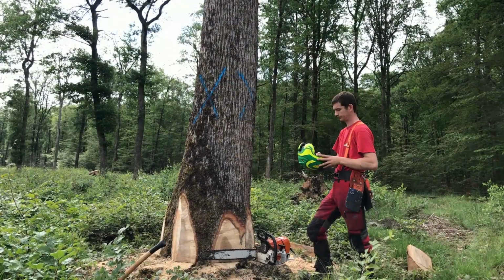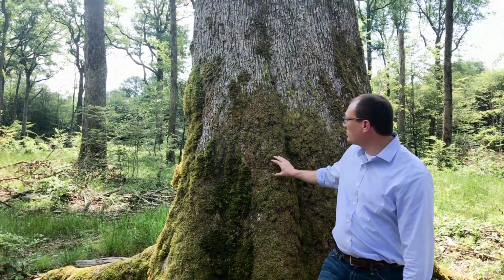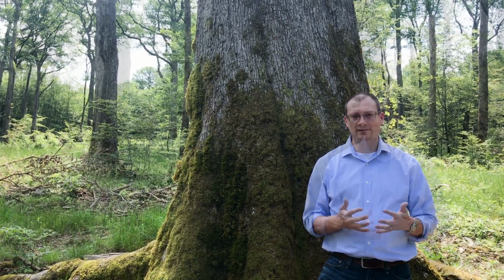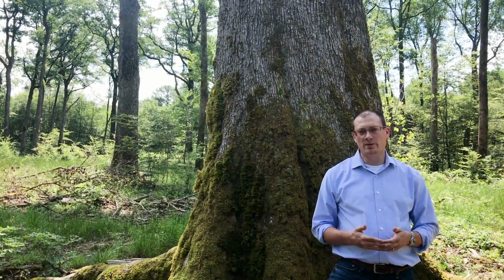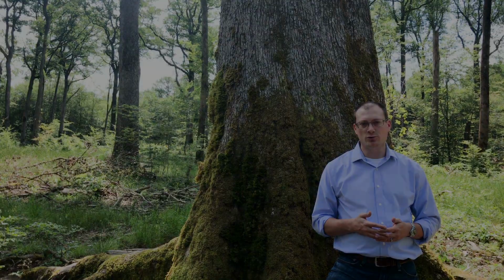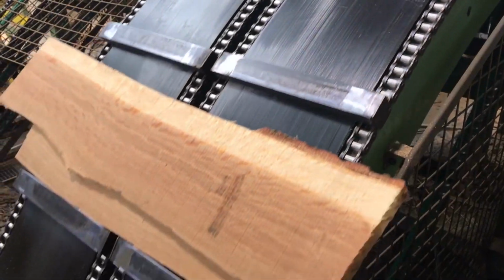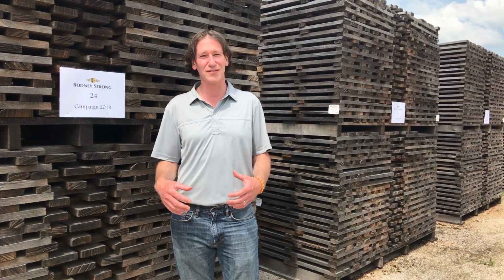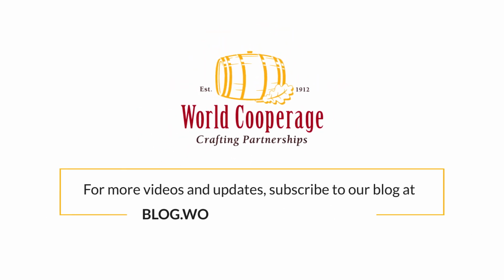A World Cooperage Journey to France with Rodney Strong Winemaking Team